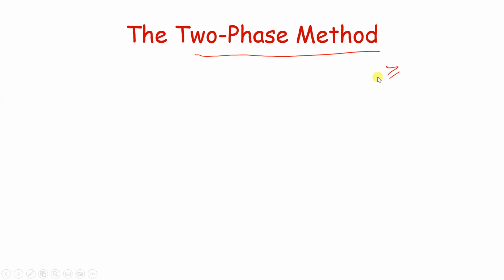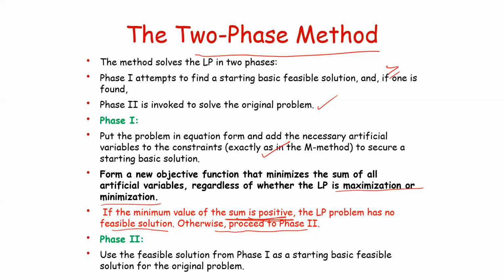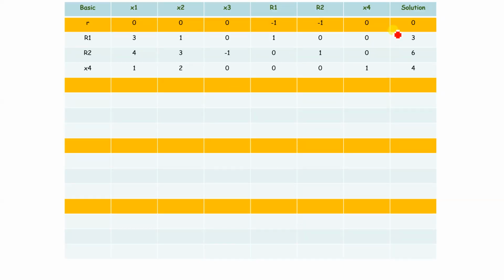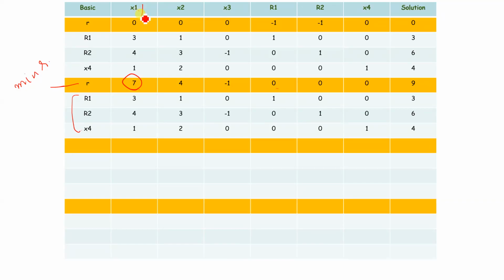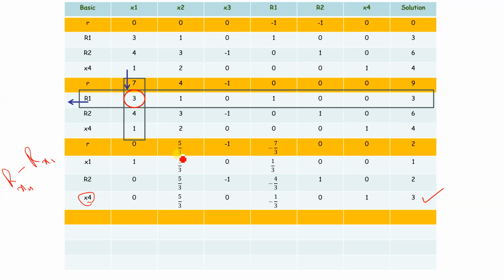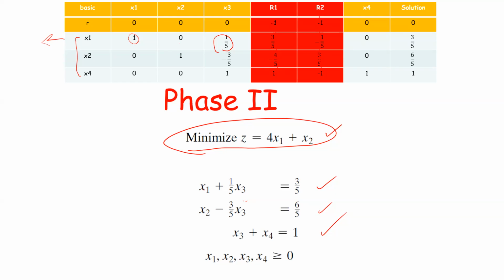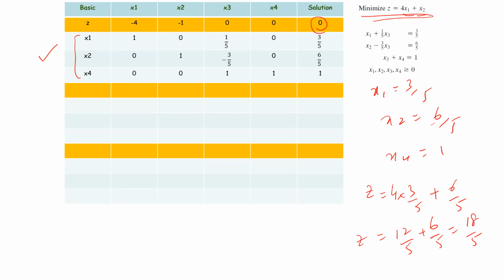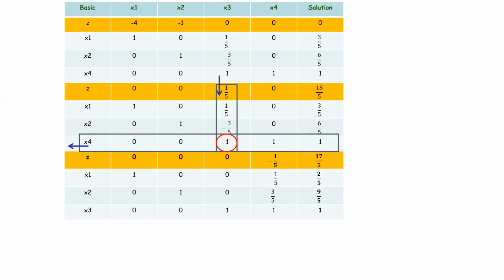Step-by-Step Guide to the Two-Phase Method: The Key to Solving Tough Linear Programs!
In this video, we dive deep into the Two-Phase Method for solving linear programming problems, a technique that’s a game-changer when the Simplex method can’t get started due to infeasible solutions. Are you stuck on how to find a feasible starting point for your optimization problem? We’ve got you covered!

The Two-Phase Method is designed to handle just that—starting with Phase 1, where we identify a feasible solution by introducing artificial variables, and then moving into Phase 2 to apply the Simplex method for finding the optimal solution.

We’ll walk you through every step, making the process clear and easy to understand, with real examples along the way. Whether you're new to linear programming or just looking to master this crucial technique, this video will equip you with the knowledge you need to solve even the trickiest problems!

📌 What you’ll learn:

What the Two-Phase Method is and why it’s important
How to identify and handle infeasible solutions
Step-by-step breakdown of both Phase 1 and Phase 2
How to apply the method to real-world linear programming problems